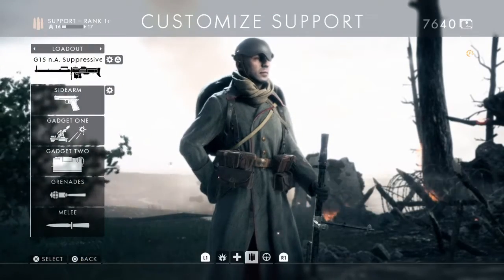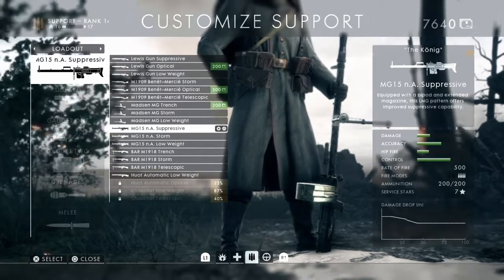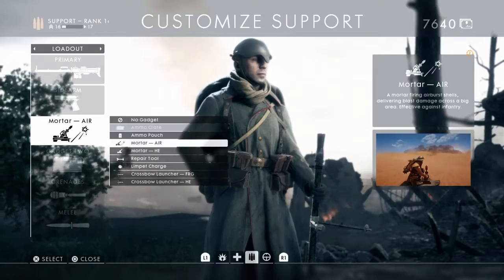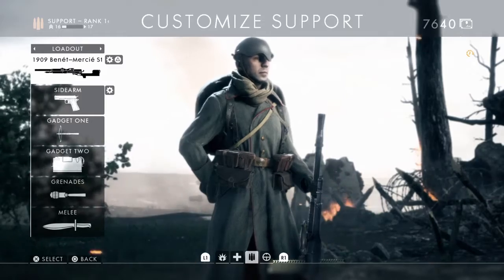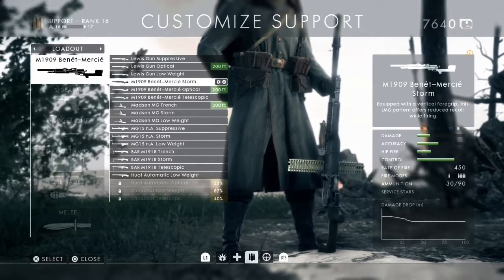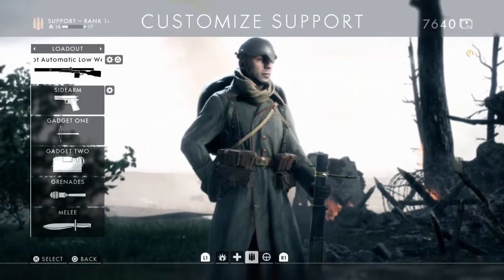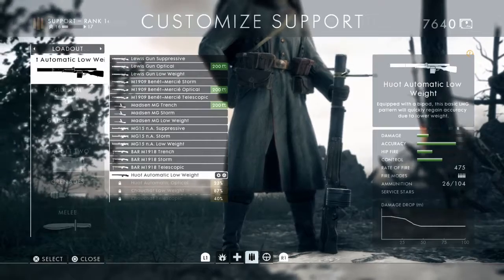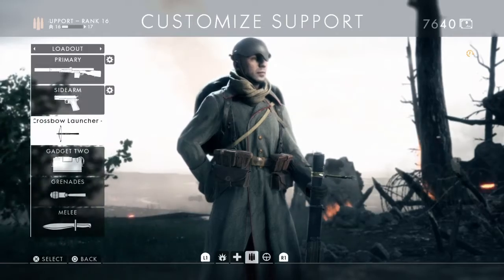Battlefield 1 Support Class Guide With Three Set-Ups To Try & Use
I enjoy using the support class on Operations, Rush & Frontlines, where there is a higher concentration of enemies, so here's three class set-ups to try!
Thanks, Rob.